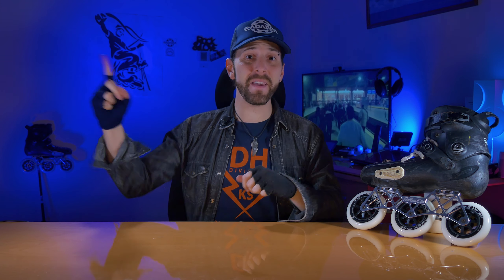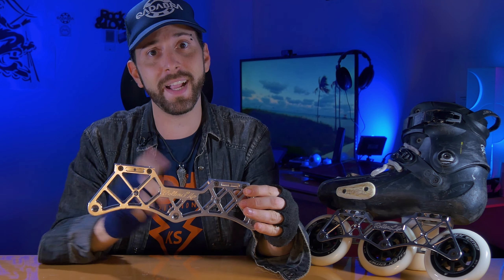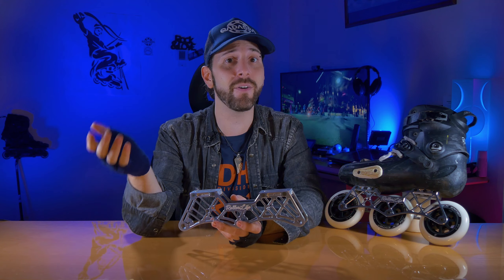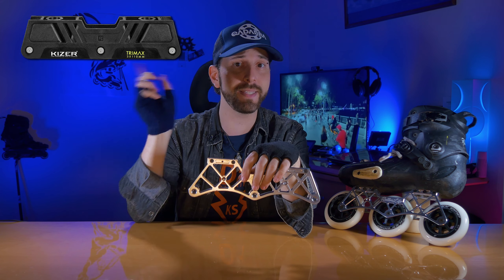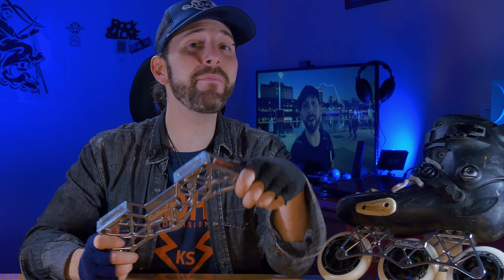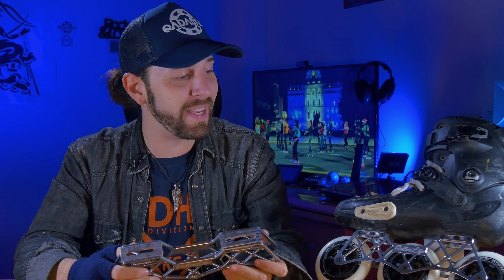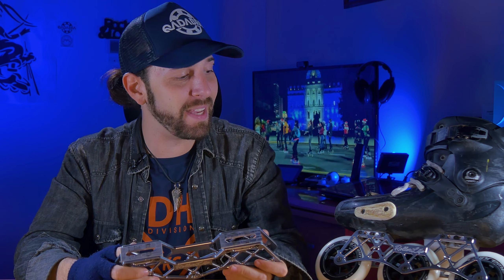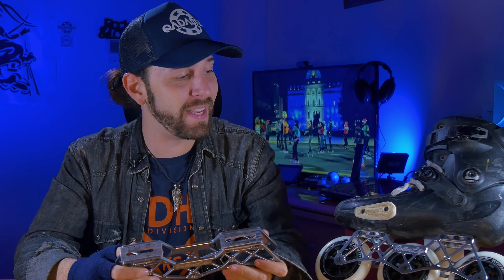NUEVOS FRAMES NACIONALES - Patinaje Urbano Triskate - 3X110mm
En el Review de hoy conocemos a los nuevos frames Nacionales de 3 por 110mm para patinaje urbano en linea. Absolutamente costumizables!

Segmentos:
00:00 - Epic Intro
00:45 - El producto
03:03 - El diseño
04:50 - Las contras
06:59 - DEMO REEL
07:50 - Opinión personal
08:34 - Preguntas Frecuentes
10:00 - Vias de contacto
10:24 - Saludo
11:02 - Bloopers